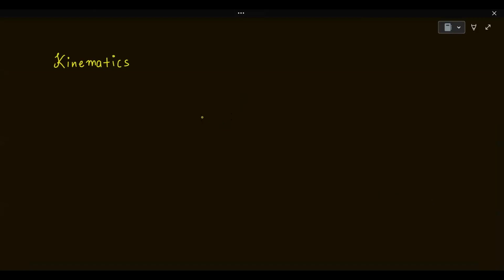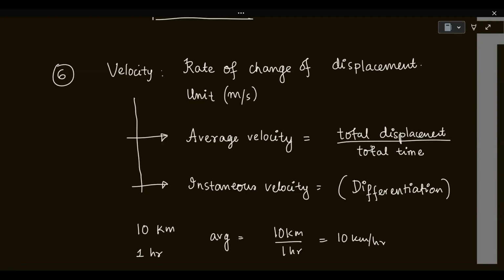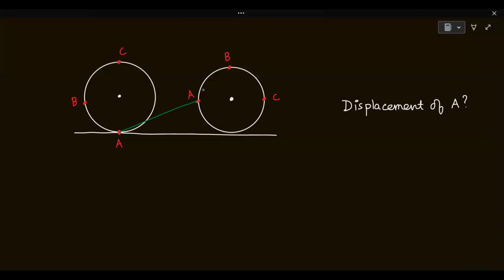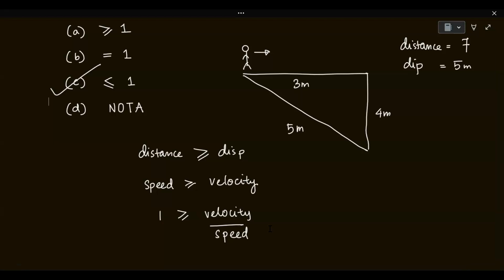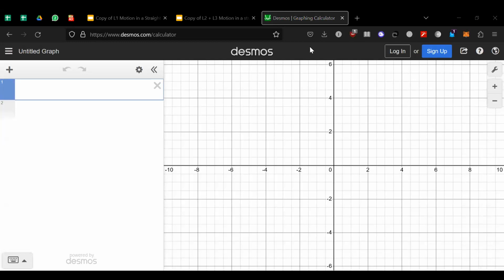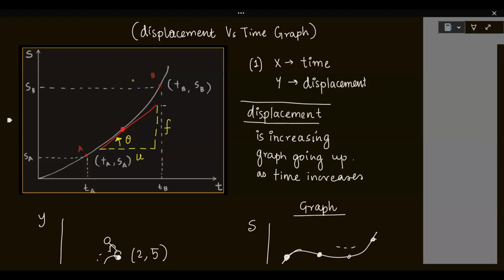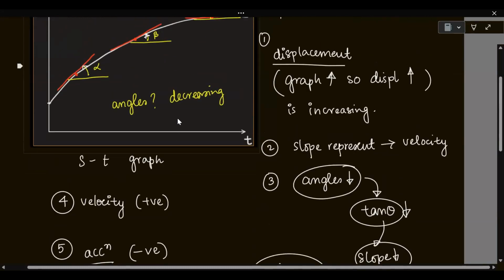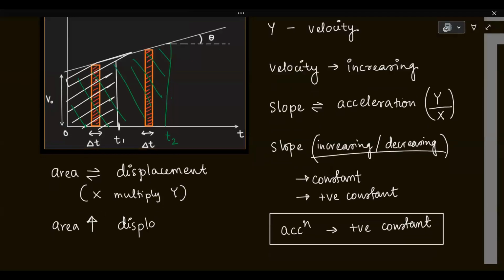Lecture 1 : Motion in a Straight Line (NEET Physics)